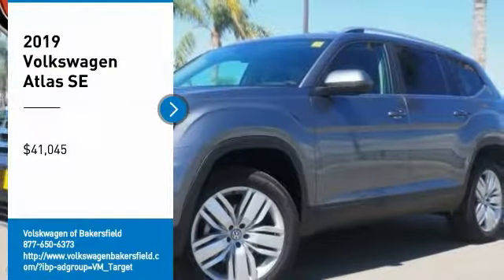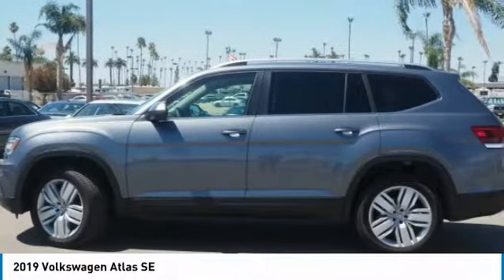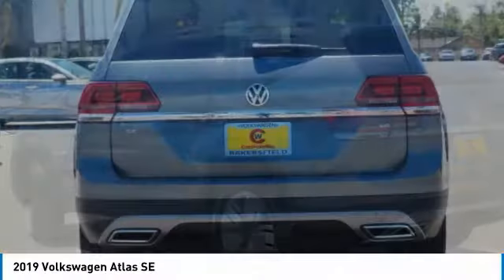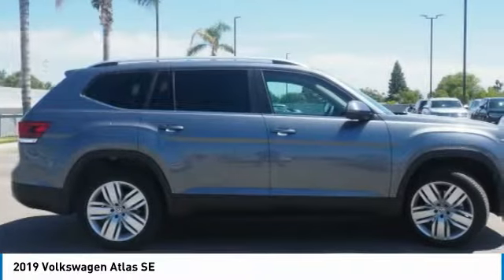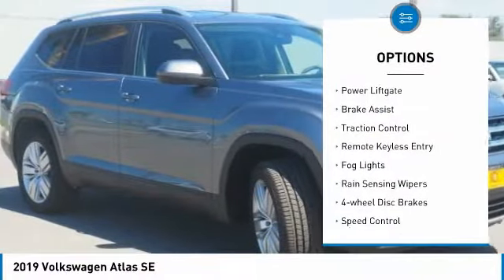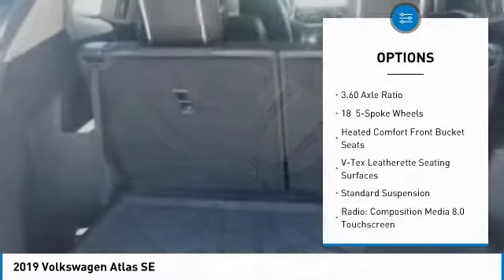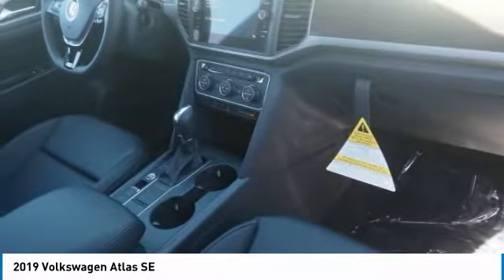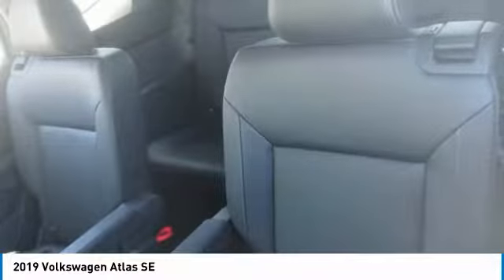2019 Volkswagen Atlas 2019 Volkswagen Atlas SE FOR SALE in Bakersfield, CA V1428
Stop in today for a test drive of this N 2019 Volkswagen Atlas

Priced below KBB Fair Purchase Price! Platinum     Vehicle price and availability are subject to change without notice.